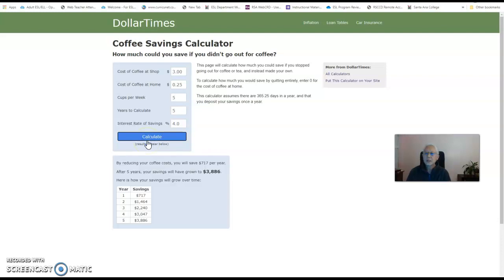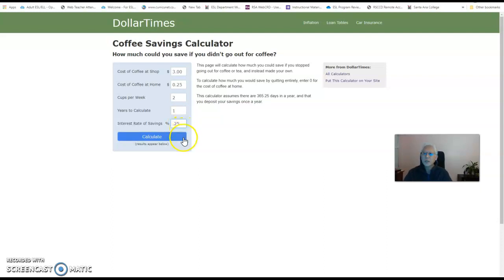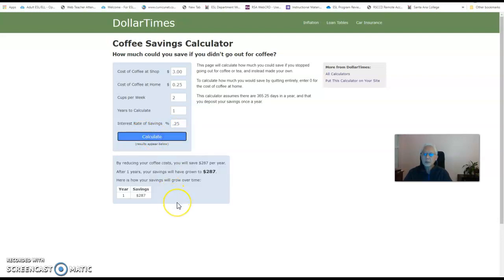Saving Coffee Money Video Instructions